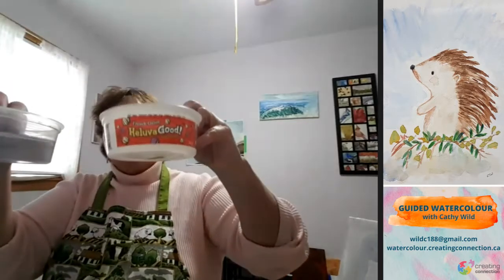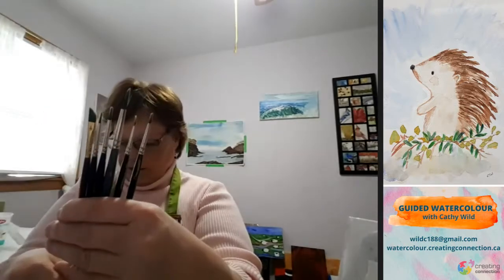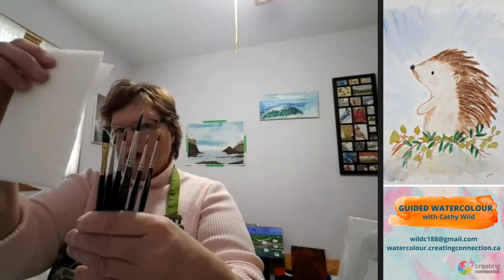Cute Hedgehog - Guided Watercolor Painting Class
Feb 22, 2022 - Cute Hedgehog. Artist Cathy Wild instructs you through a gently guided watercolour art class.

This week we will paint a CUTE HEDGEHOG.

MATERIALS NEEDED:
- One 6"x9" watercolor paper, with sketch drawn (taped lightly on back to secure to backing board).
- PAINT COLOURS: Burnt Umber, Raw Sienna, Aquamarine Blue, Green, and Ochre.
- BRUSHES: #0-#6 brushes (or your favourites), and larger one for the background.
- Two dishes of water, and paper towel

**Join these classes LIVE over ZOOM every week **

Bring your curiosity to this meaningful activity that includes a mixture of stimulation, reflection, thought provocation, peaceful calm, relaxation and mindfulness.

NOTE: The instructions in this class are intended specifically for watercolour paints. The techniques demonstrated do not work in the same way with other mediums and materials (acrylic, oils, crayon, lead pencils, coloured pencil crayons, charcoal, marker, etc.)

Your guide and instructor is Cathy Wild, an artist who began painting as therapy in April 2016 after her own journey of self-discovery following brain surgery. Some of her works have been on display at local art galleries and clubs.

Cathy is excited to volunteer her time in helping others paint while continuing her own recovery. May you find yourself inspired by the giftedness that emerges through your creations.

GENERAL MATERIALS
- Watercolour paper, preferably at least 140 lb. This can be Canson’s from Walmart or wherever you are able to order or pick up supplies.
- Pencil, painters tape, backer board (to tape art paper/canvas to), paper towel (or rag), dish of water (for rinsing brushes), 2nd dish of water, extra paper towel.

Photos of finished pieces can be viewed at our Facebook photo album If you would like to add your piece to this on-line collection, please send it by email attachment to

All levels of skill and experience are welcome.

CREATING CONNECTION CANADA is a network of welcoming and inclusive communities committed to sharing authentic conversation, nurturing meaningful activities, promoting holistic wellness practices, and fostering compassionate action.

As a REGISTERED NON-PROFIT charity, we welcome and gratefully appreciate any financial contributions to our ongoing efforts. Tax receipts are provided.

You can also visit our PRODUCTS FOR PURPOSE online store to make a purchase that will benefit our partner organizations, gifted artisans and local operations.

Or support us when you Shop on Amazon with this